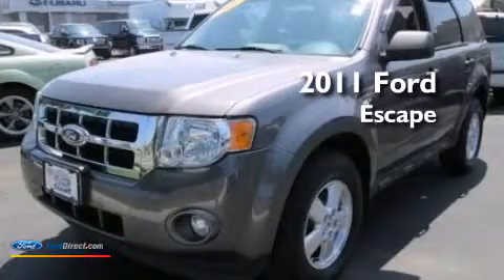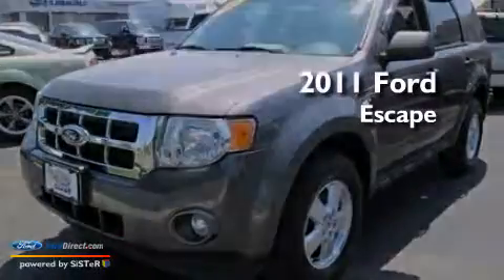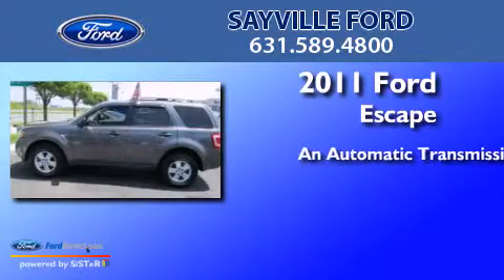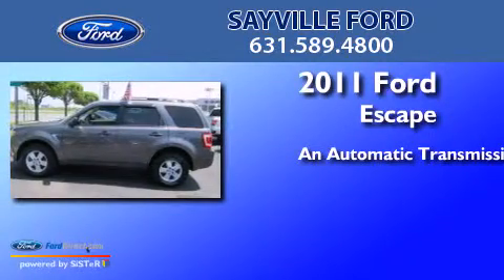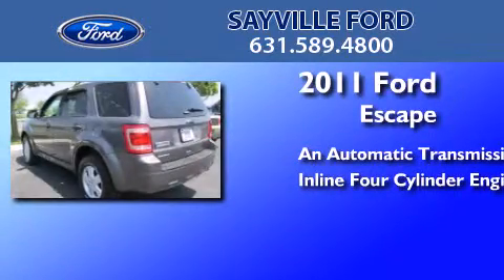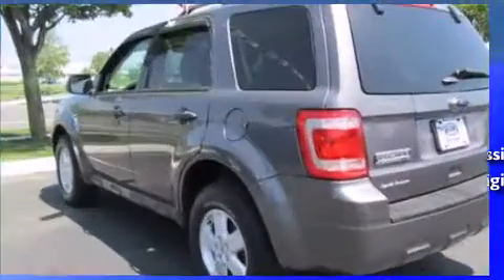Preowned 2011 FORD ESCAPE Sayville NY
We have been honored to serve the Sayville NY area , we promise that your experience at our dealership will exceed your expectations ! Year : 2011 Make : FORD Model : ESCAPE Engine : 2.5L I4 16V MPFI DOHC Trans . : 6-SPEED AUTOMATIC Exterior : STERLING GRAY METALLIC Miles : 38,311 Interior : CAMEL Stock : 15762 Sayville Ford 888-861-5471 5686 Sunrise Highway Sayville , NY 11782